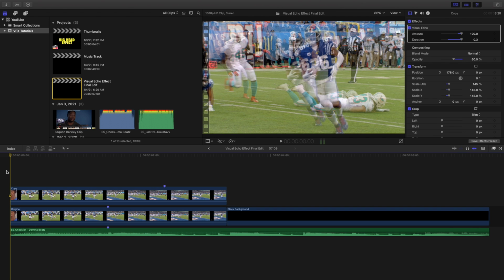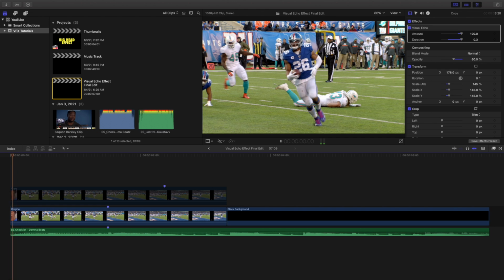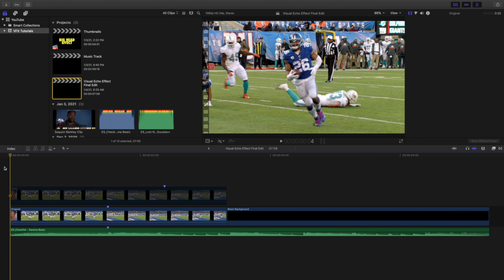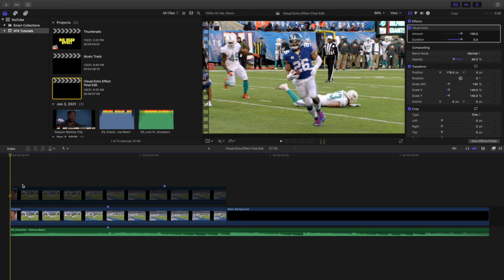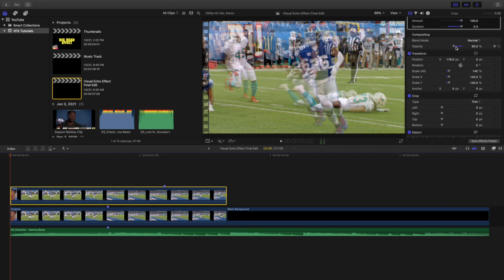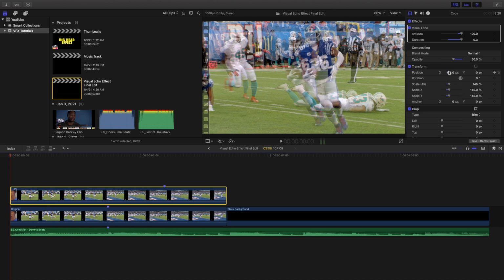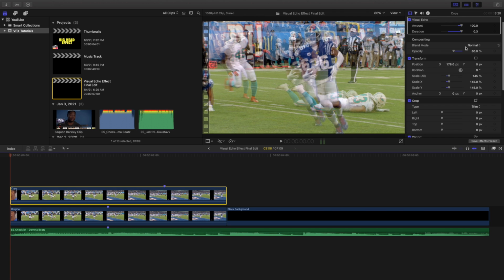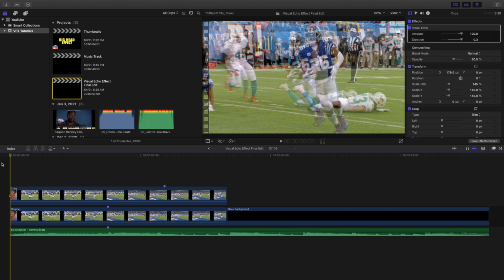Final Cut Pro X Visual Echo Effect Tutorial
In this tutorial, I will break down how to create a Visual Echo Effect in Final Cut Pro X.